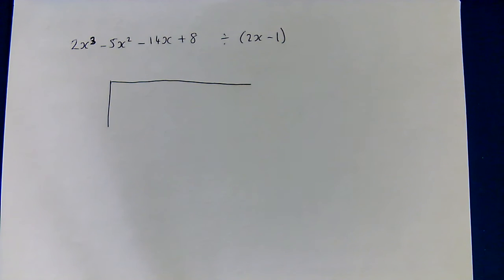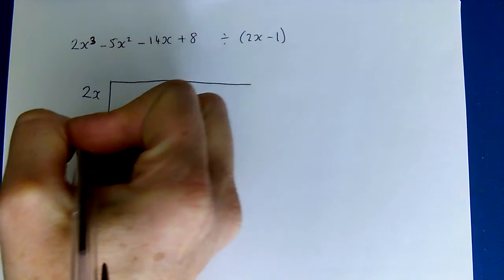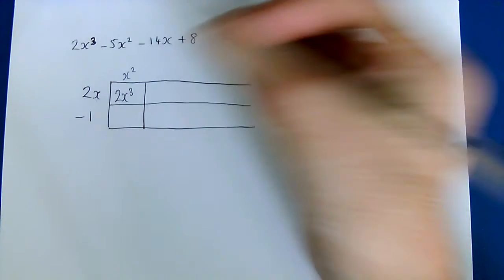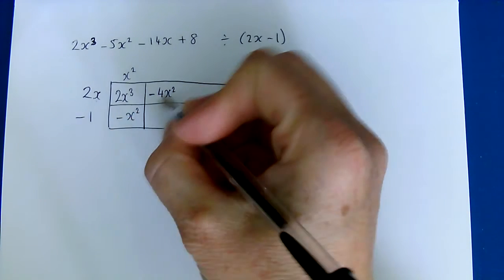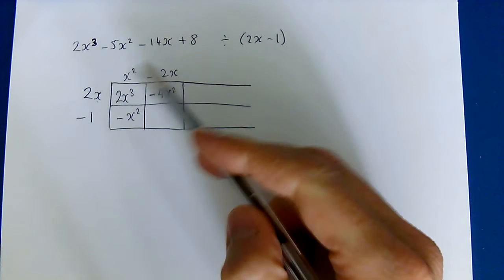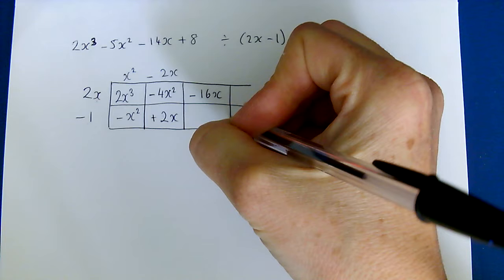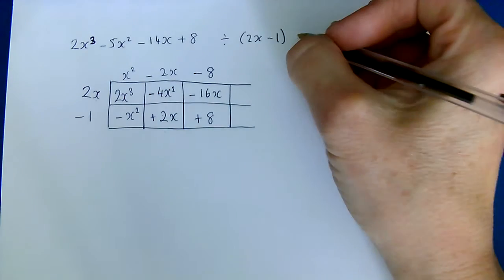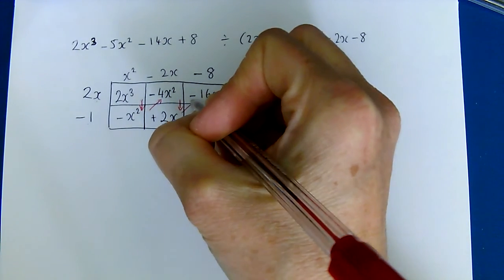algebraic division grid method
An example to show the grid method of algebraic division (an alternative to long division), which some students preferred in Year 12.